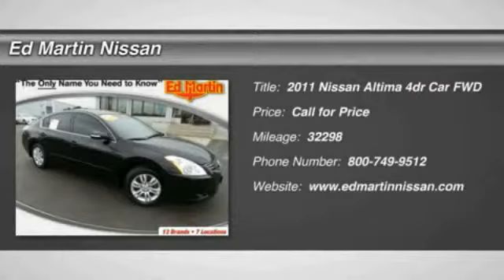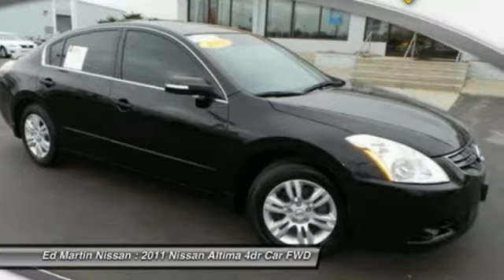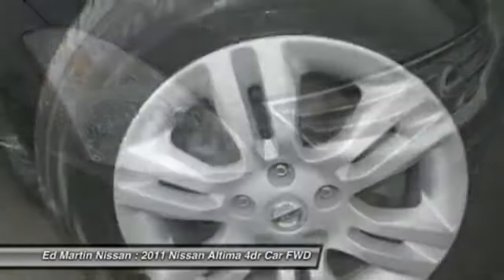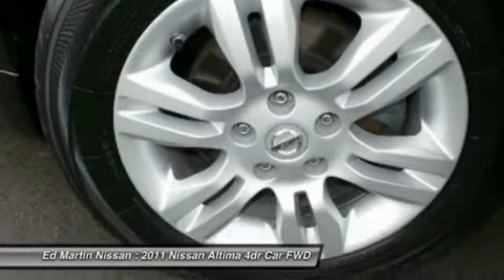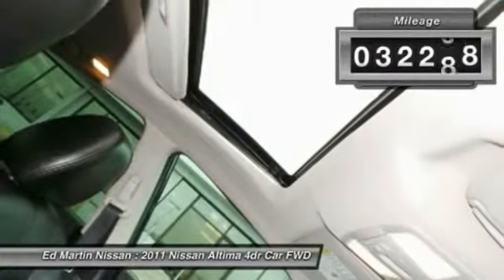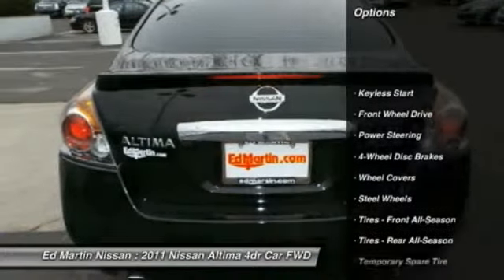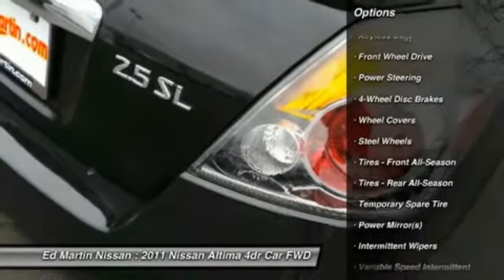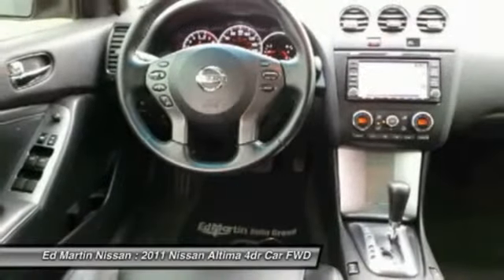2011 NISSAN ALTIMA Indianapolis, IN 1P5703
2011 NISSAN ALTIMA Indianapolis, IN
Stock# 1P5703

Alloy Wheel Package, Technology Package (Nissan Hard Drive Navigation System), ABS brakes, BALANCE OF FACTORY WARRANTY., Electronic Stability Control, FULLY SERVICED AND READY TO GO!, GREAT VEHICLE HISTORY!, Illuminated entry, Low tire pressure warning, NAVIGATION!, NOT A RENTAL UNIT!, ONE OWNER L0CAL TRADE!, Power Sliding Tinted Glass Moonroof, Remote keyless entry, and Traction control. This good-looking 2011 Nissan Altima is the car that you have been looking for. Nissan Certified Pre-Owned means you not only get the reassurance of up to a 7yr/100,000 mile Warranty, but also a 156-point inspection/reconditioning, 24/7 roadside assistance, trip-interruption services, and a complete CARFAX vehicle history report. Consumer Guide named the Altima a 2011 Recommended Midsize Car! This 2011 Altima 2.5 SL may be an economical 4-cylinder, but don't think this is some bare bones base trim. The SL package comes with heated leather seats, premium interior finishes, built-in HomeLink integration for garage doors and home automation, etc, adding to an extensive list of features included in the 2.5 S series.

Ed Martin Nissan #1 in Indianapolis. 156 point inspected~detailed~full of gas and ready to drive. Call me and i can tell you all about it. Shannon Broome~Manager.